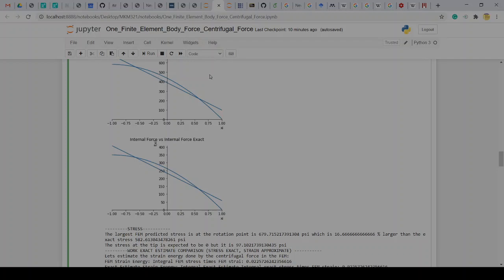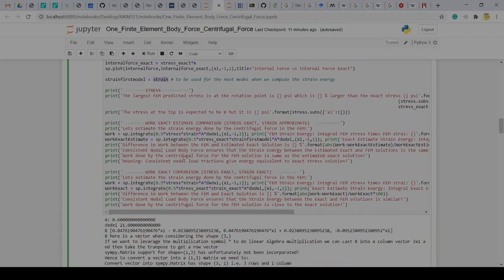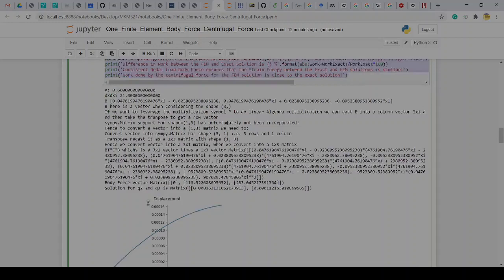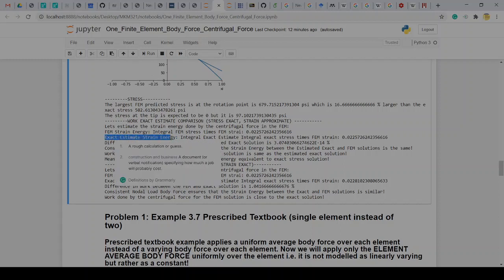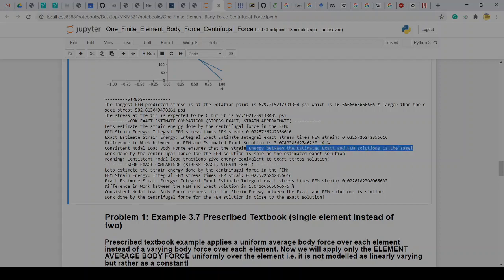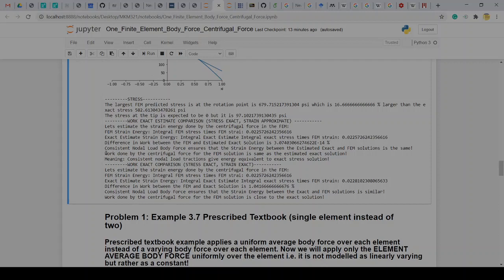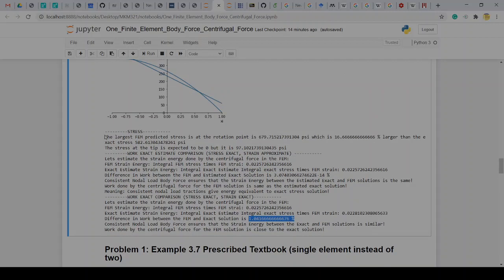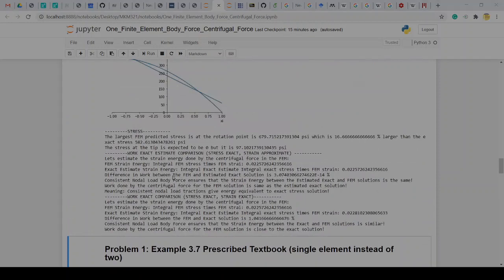W8L2V4 Python Single Element BodyForce StrainEnergy Trim